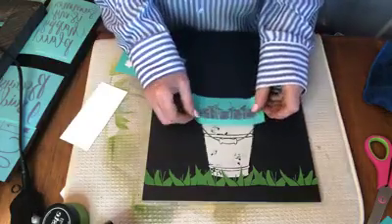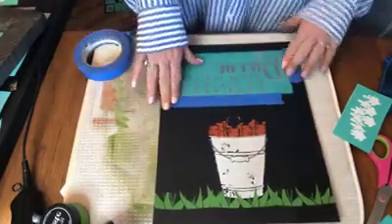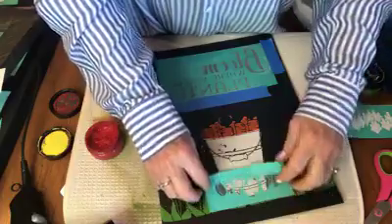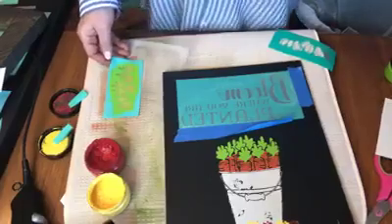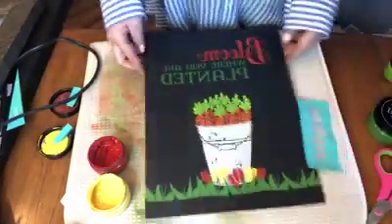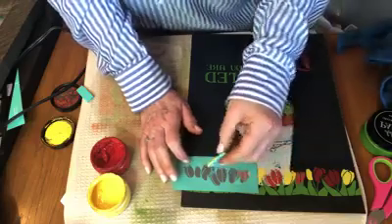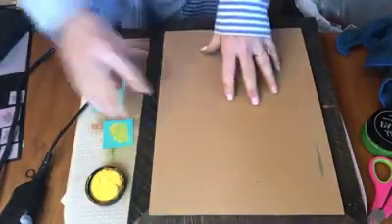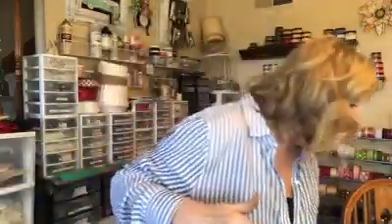Spring Chalk Couture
PART 2